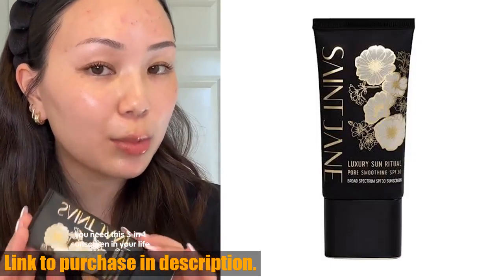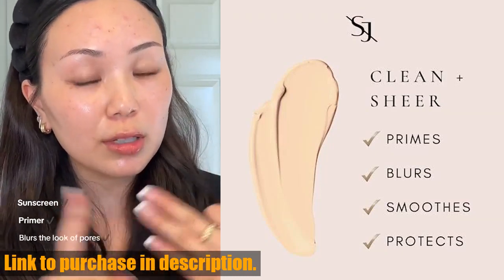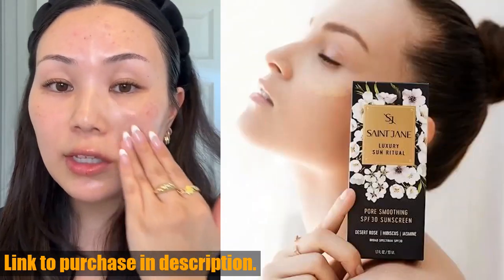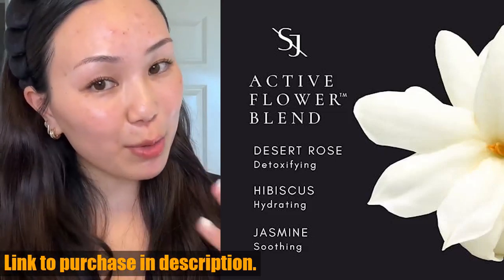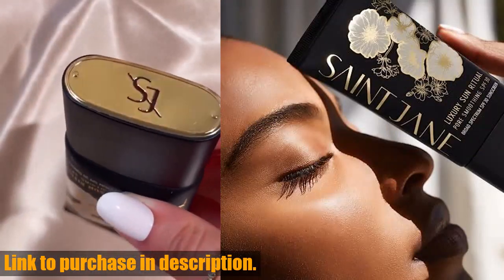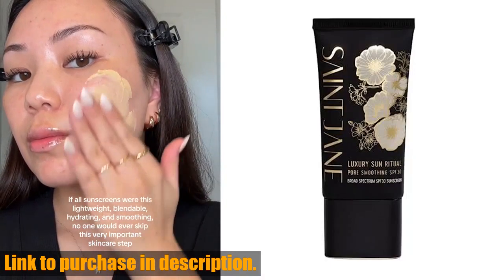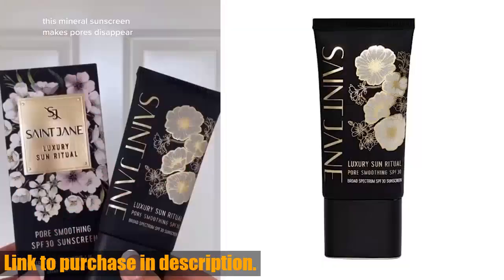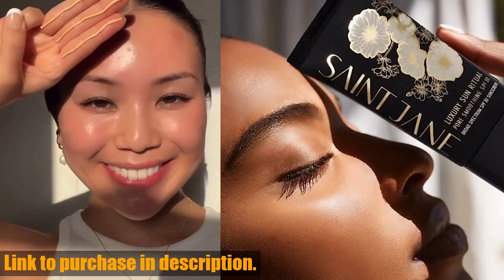Buy SAINT JANE Luxury Sun Ritual - Pore Smoothing SPF 30 Mineral Sunscreen | Luxury, Floral-Infused,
Buy and Review SAINT JANE Luxury Sun Ritual - Pore Smoothing SPF 30 Mineral Sunscreen | Luxury, Floral-Infused, Clean Skincare (1.7 oz | 50 ml) SAINT JANE - Luxury Sun Ritual - Pore Smoothing SPF 30 Mineral Sunscreen | Luxury, Floral-Infused, Clean Skincare (1.7 oz | 50 ml) on AMAZON Shop

Welcome back to Tech 24! Today, we're diving into the world of luxury skincare with the SAINT JANE Luxury Sun Ritual Pore Smoothing SPF 30 Mineral Sunscreen. This product is not your average sunscreen - it's a multitasking wonder that primes, moisturizes, and protects your skin all in one. Its sheer, invisible texture visibly blurs pores and provides clean, sheer coverage without causing breakouts.Formulated with a blend of detoxifying desert rose, hydrating hibiscus, and soothing jasmine, this sunscreen is perfect for all skin types. It's designed to smooth pores and mattify oily skin, while also calming skin stress, soothing irritation, and detoxifying pores. Plus, it's made with beautiful florals and modern, science-backed actives, making it an award-winning luxury skincare product.If you're looking for a sunscreen that does more than just protect your skin from the sun, the SAINT JANE Luxury Sun Ritual is the perfect solution.